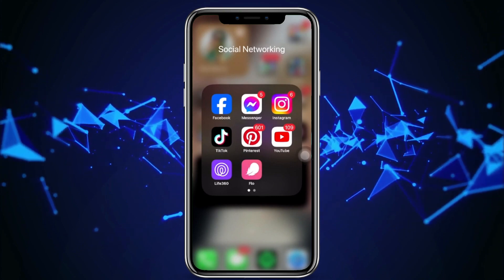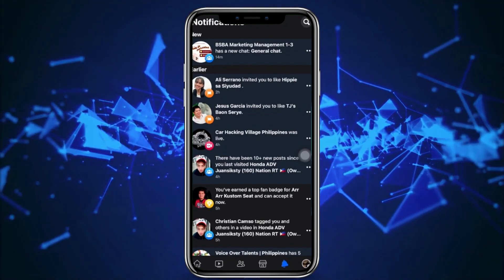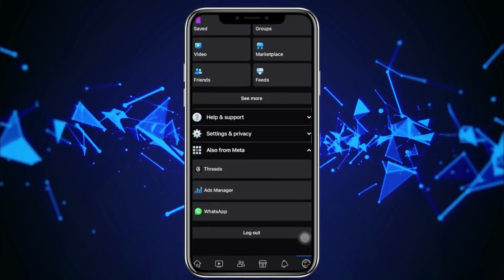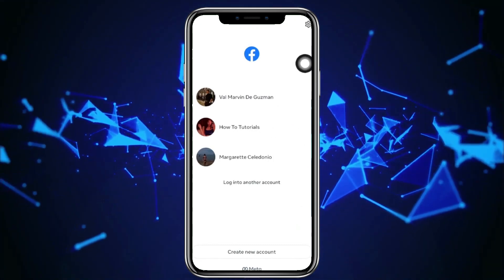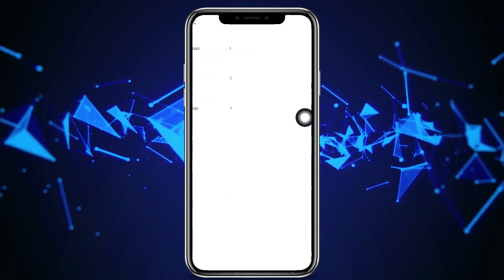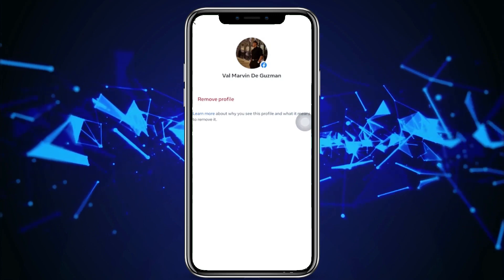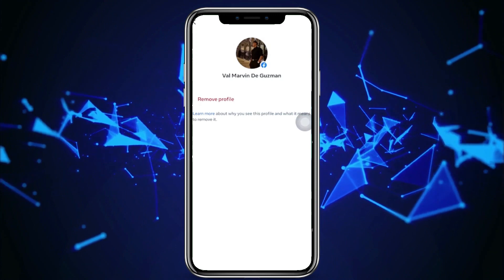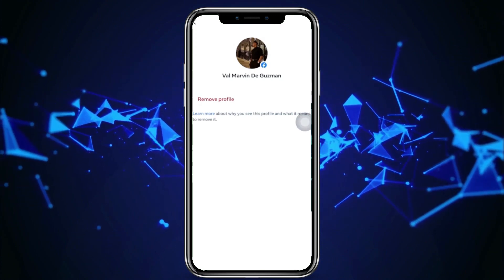How To Delete Multiple Accounts On Facebook [easy]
In today's quick tutorial, we'll walk you through the straightforward process of deleting multiple accounts on Facebook. Whether you're streamlining your online presence or managing accounts for a business, removing unnecessary profiles is essential.

🔗 We'll guide you step by step on how to locate and deactivate multiple accounts efficiently. With just a few clicks, you'll declutter your Facebook landscape and enhance your online experience.

👀 Join us on this journey to tidy up your social media space.

Let's dive into the process of simplifying your Facebook account management. 🌐🗑️